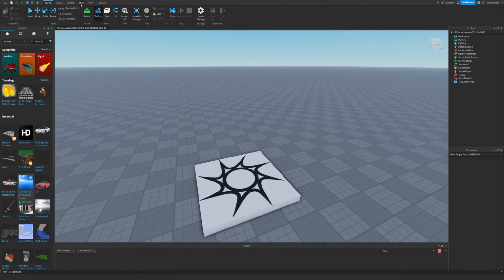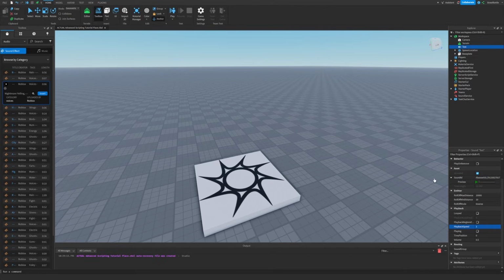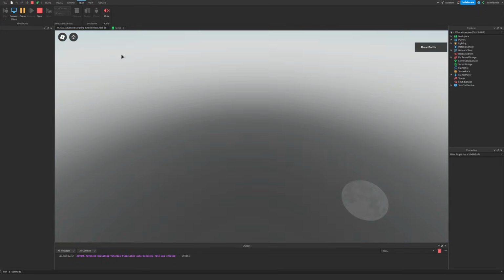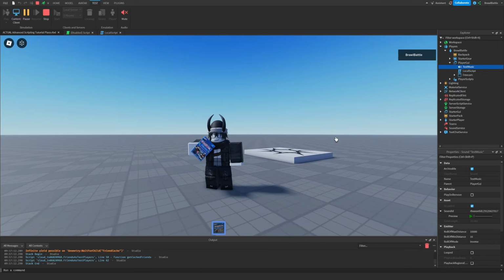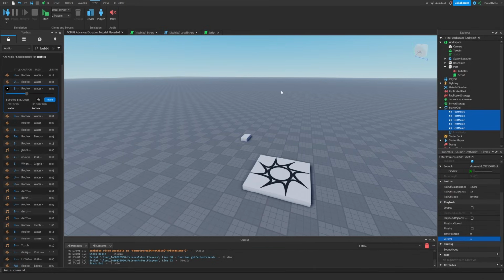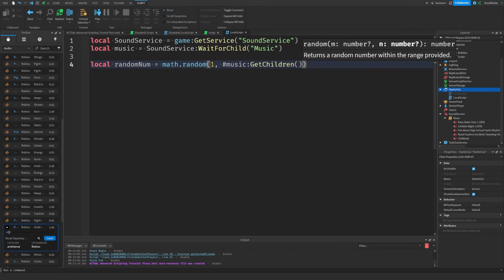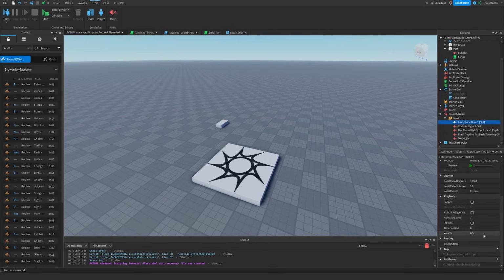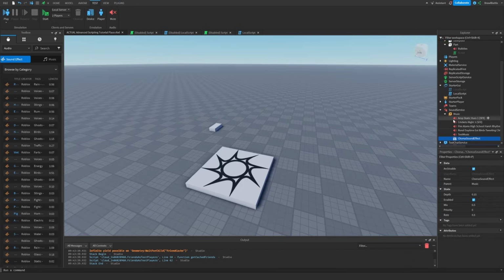Sounds & Sound Groups - Roblox Advanced Scripting #9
In this 2023 Guide to Roblox Scripting for Advanced Developers, I will go through everything you need to know to continue scripting on Roblox!

Timestamps:
0:00 Intro
0:54 CONCEPTION
3:14 SoundId
4:29 Other Sound Properties
5:38 Sound Play() / Pause() / Resume() / Stop()
7:59 Global vs Local Sounds
10:32 Proximity Sounds
13:14 SoundService & Sound Groups
18:07 Sound Volume vs Group Volume
20:56 Sound Effect Presets
22:57 Outro